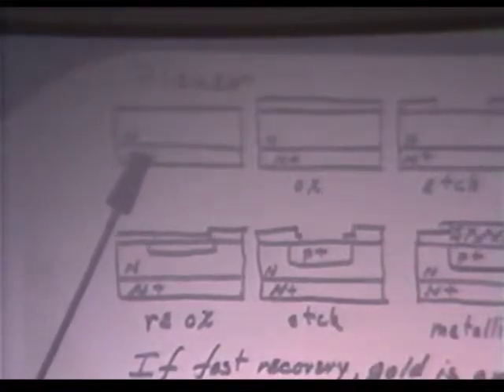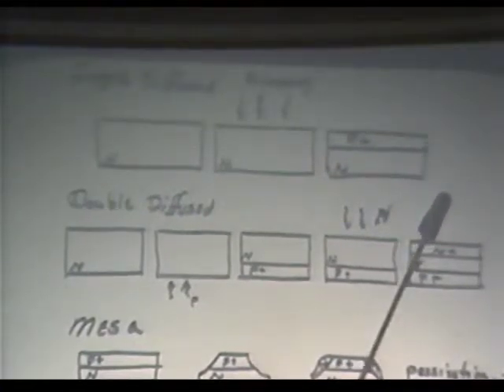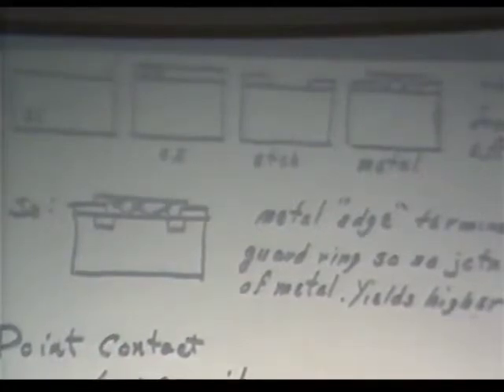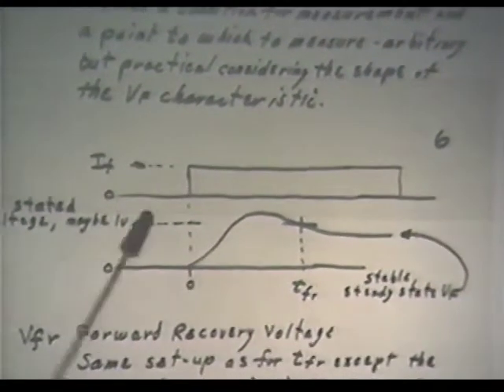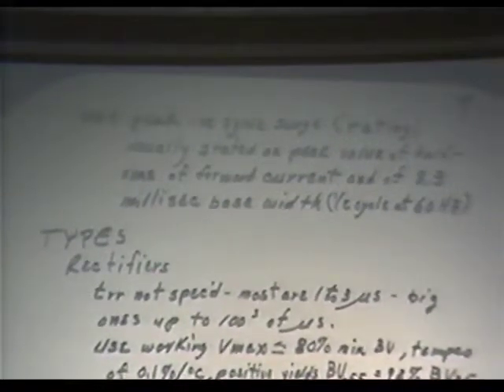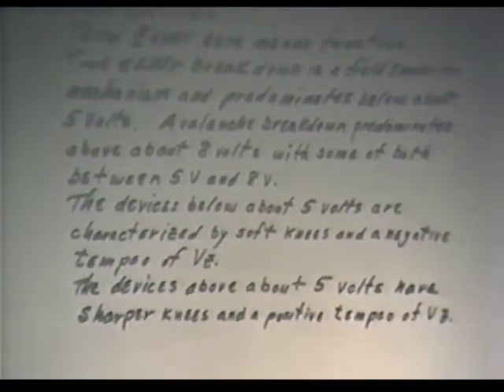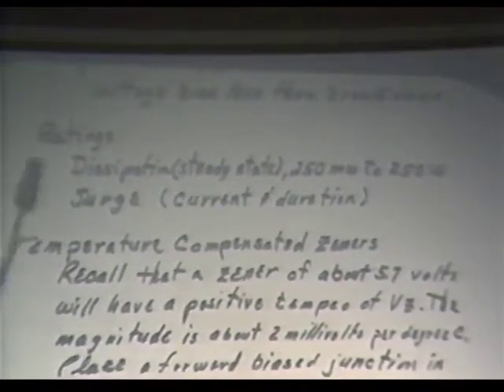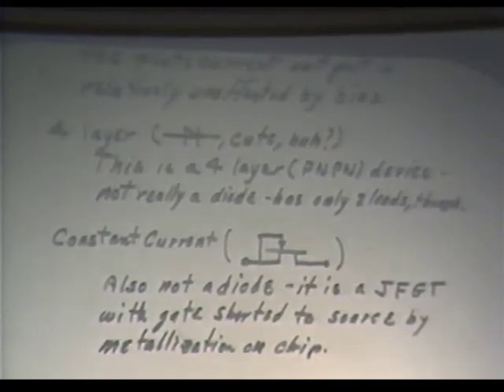Physics of Semiconductors - Diodes By Don Holck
Don Holck give an interesting talk on the physics of semiconductors concerning state of the art diode devices from 1984